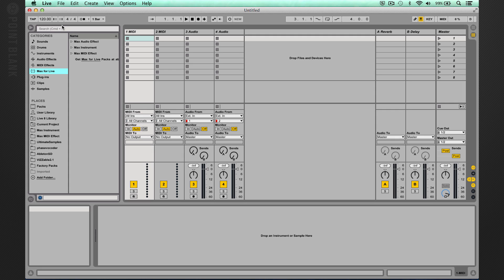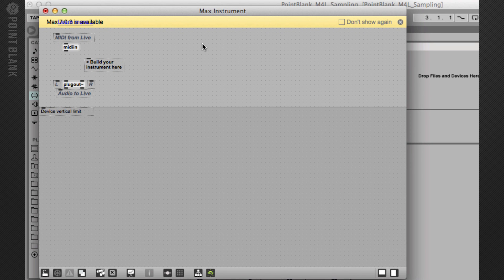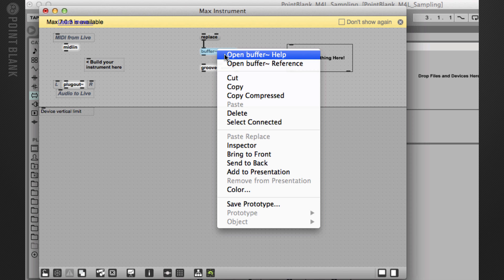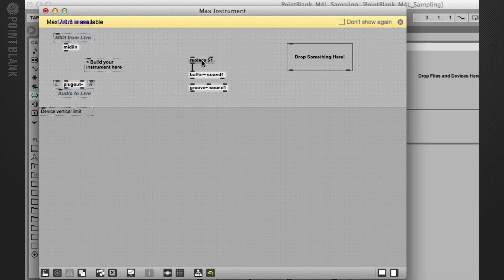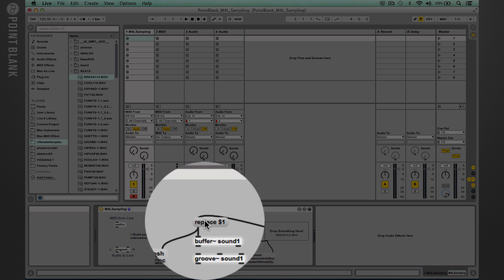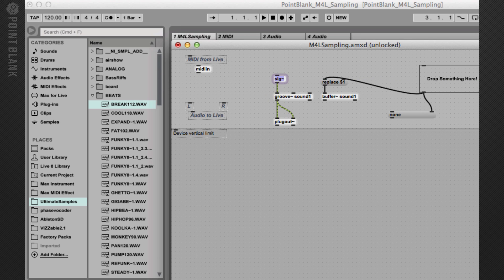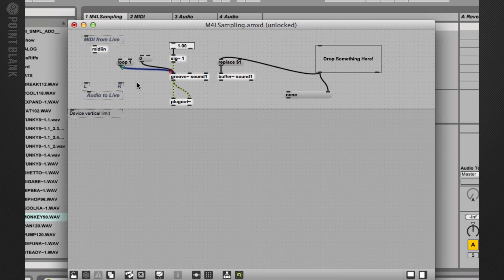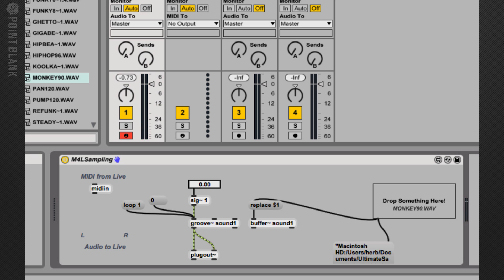Max for Live Tutorial: Building a Sampler Part 1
Our Sound Design instructor Dan Herbert shows you how to build a simple Sampler in Max for Live. Learn more techniques like this on our online Ableton Diploma. Check out Point Blank's previous Max for Live tutorial